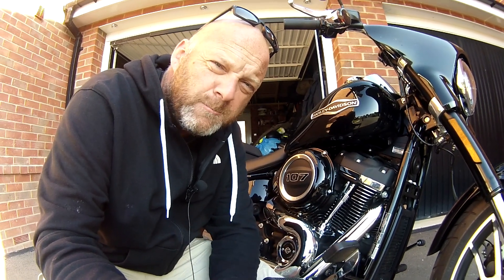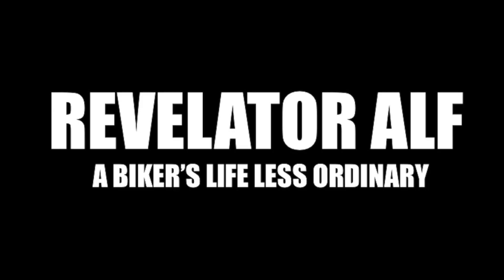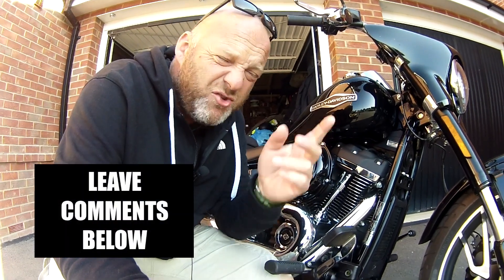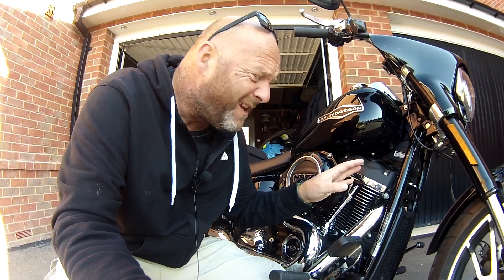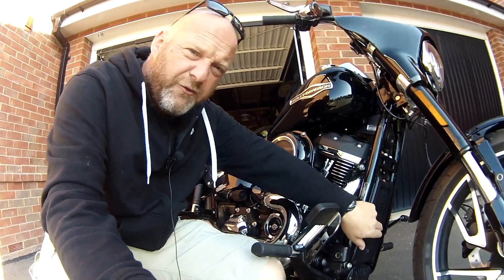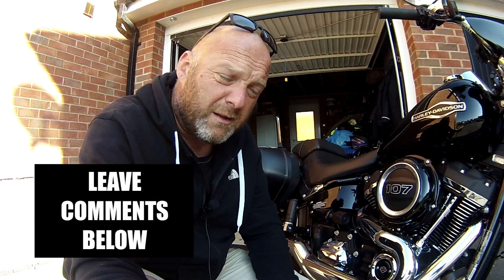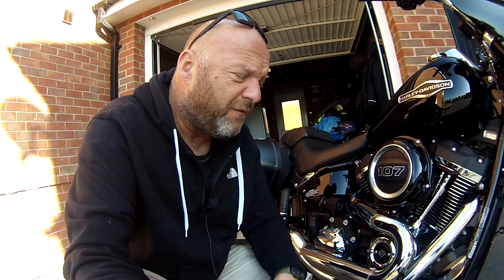How Does HD M8 Oil System Work - What Is HD Softail Oil Cooling & Distribution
How Does HD M8 Oil System Work - What Is HD Softail Oil Cooling & Distribution - Here I explained how the oil system works in the Harley M8 engine and how it cools the engine.